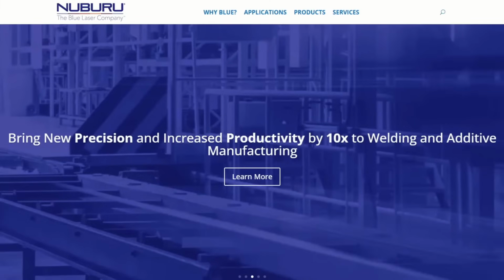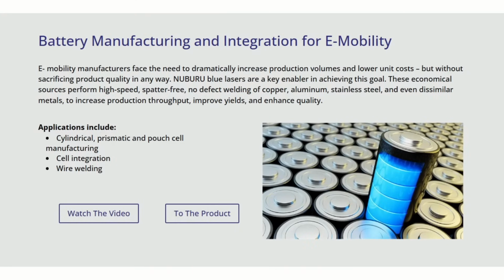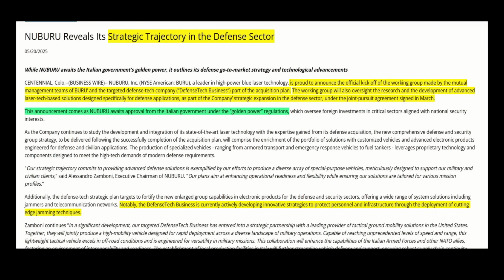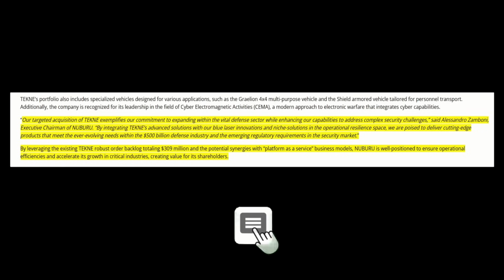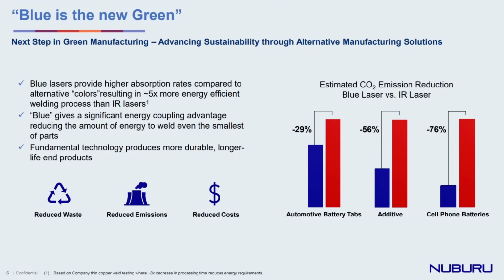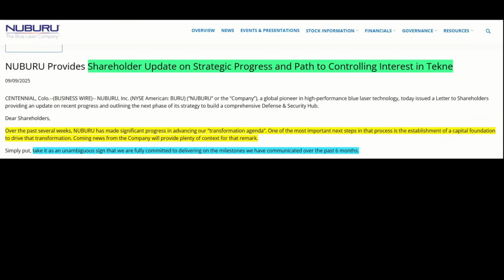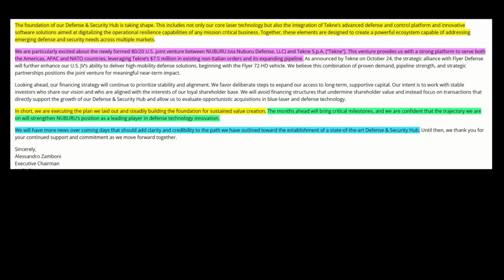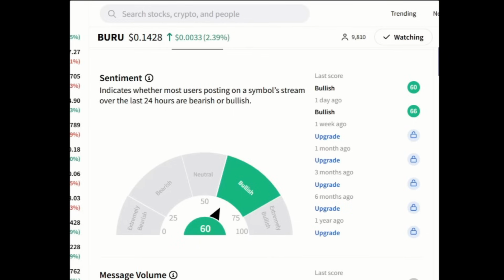$0.14 Penny Stock To Watch Now | Millionaire Maker | Major Acquisition | Huge Potential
This Penny Stock should be on your watchlist - If You are SERIOUS ABOUT PENNY STOCKS THEN YOU NEED TO WATCH THIS. This company is eyeing a Major Acquisition Deal Could Close Any Day Now It could make this penny stock a major player in defense. Is this a millionaire maker stock?

If You are SERIOUS ABOUT PENNY STOCKS THEN YOU SHOULD WATCH THIS TECH PENNY STOCK

I cover a wide range of stocks. With a particular focus on Emerging Technology, and Growth Stocks.

🚨⚠️ All content on the channels for discussion, entertainment, and illustrative purposes only and should not be construed as professional financial advice, solicitation, or recommendation to buy or sell any securities, notwithstanding anything stated on the Channel. There are risks associated with investing in securities. Loss of principal is possible. Some high-risk investments may use leverage, which could accentuate losses. Foreign investing involves special risks, moon market, including greater volatility and political, economic, and currency risks and differences in accounting methods. Past performance is not a predictor of future investment performance. Should you need such advice, consult a licensed financial advisor, legal advisor, or tax advisor. You agree to verify all information yourself before investing.

Disseminated on behalf of Nuburu Inc. Read more on BURU
PAUL THOMAS WILL BE COMPENSATED $3,000 USD BY AN UNAFFILIATED THIRD PARTY ON BEHALF OF BEYOND MEDIA LTD FOR A ONE-DAY PROFILE OF NUBURU INC (NYSE:BURU) BEGINNING ON 09/17/2025 AND ENDING ON 09/18/2025.

0:00 Intro
1:00 Company Overview
2:15 Technical Charts (A familiar BULLISH Setup)
3:05 EXCITING NEWS - This Could Be Huge
5:00 INVESTORS PRESENTATION
6:00 Massively increased Trading VOLUME
9:00 FINAL THOUGHTS - A Compelling Undervalued Play - What do you think?